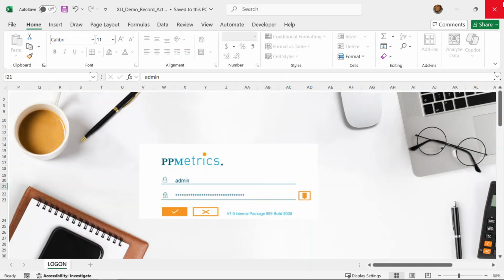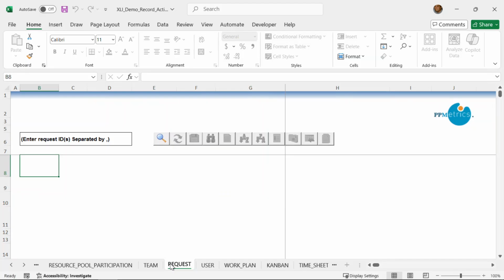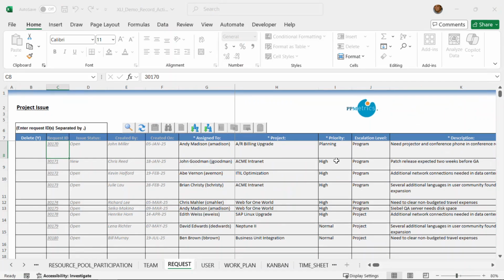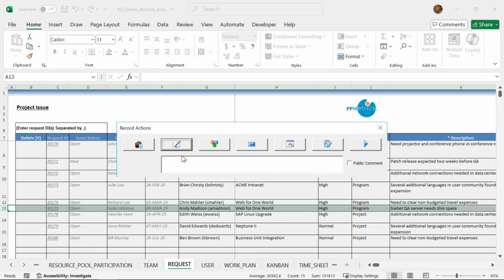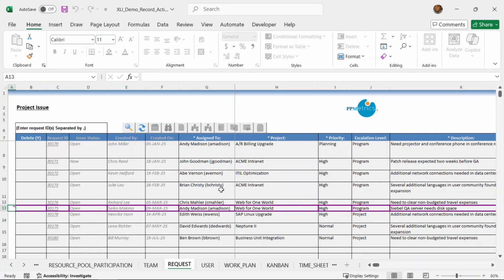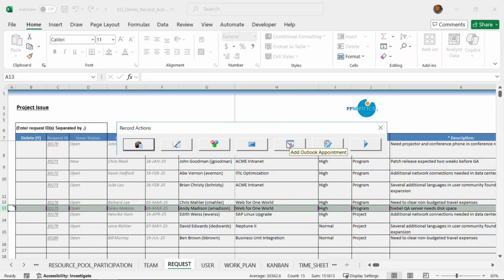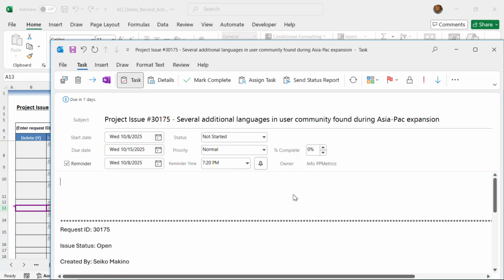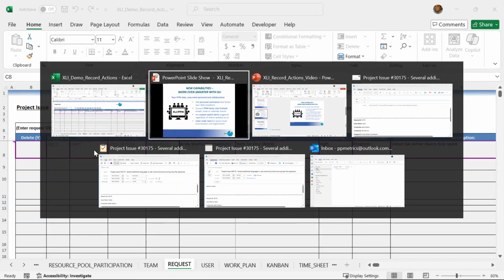Excel Interface (XLI) for OpenText PPM - Personalized Data Management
Discover the latest XLI features designed to transform how users personalize and collaborate on PPM data. Learn how to add annotations, integrate with Outlook, set up custom notifications, and share insights.